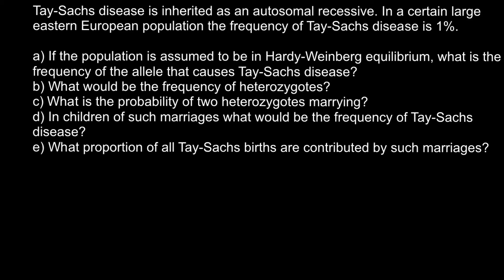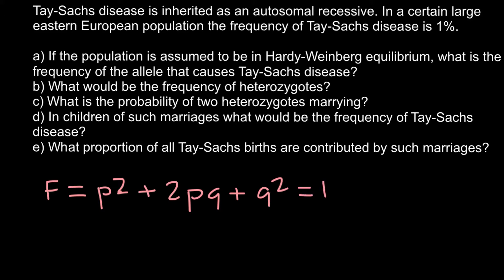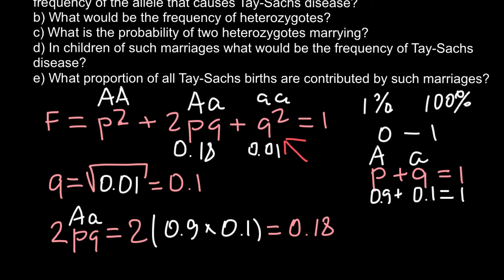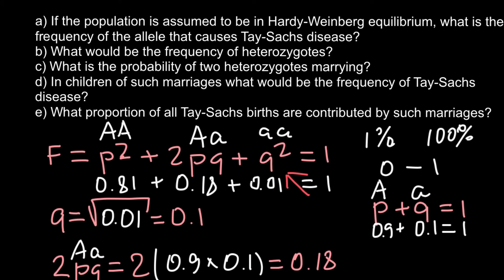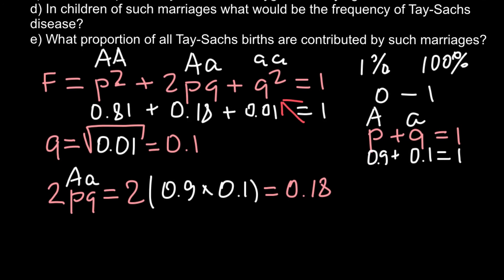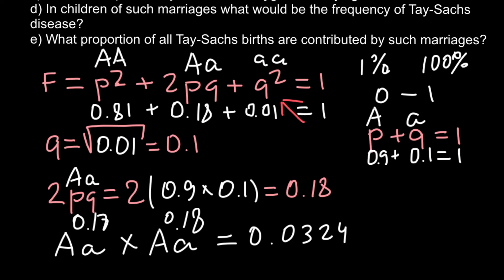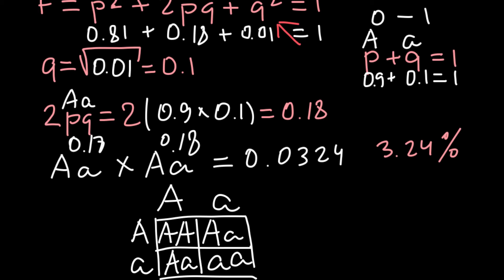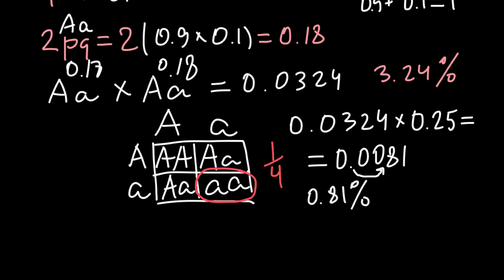Four Hardy-Weinberg answered questions in one video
In the equation, p2 represents the frequency of the homozygous genotype AA, q2 represents the frequency of the homozygous genotype aa, and 2pq represents the frequency of the heterozygous genotype Aa. In addition, the sum of the allele frequencies for all the alleles at the locus must be 1, so p + q = 1.